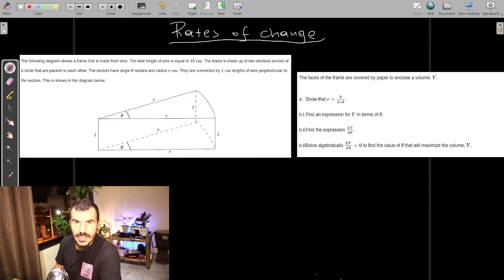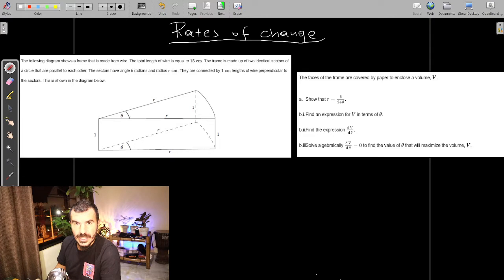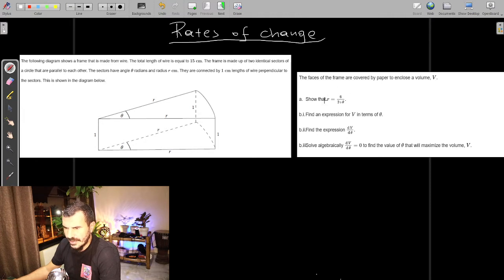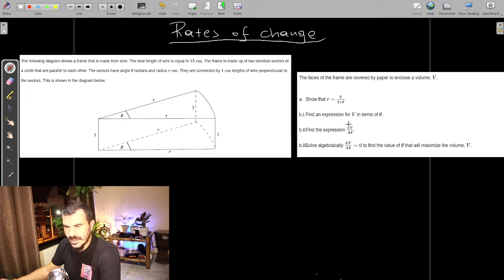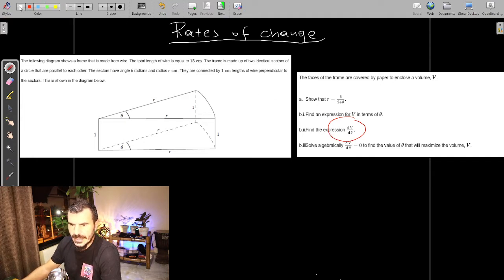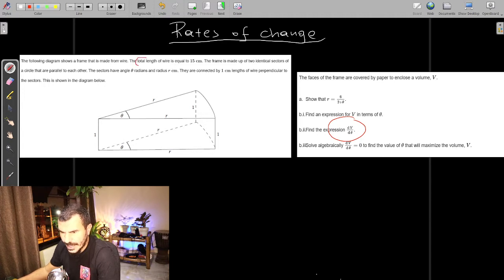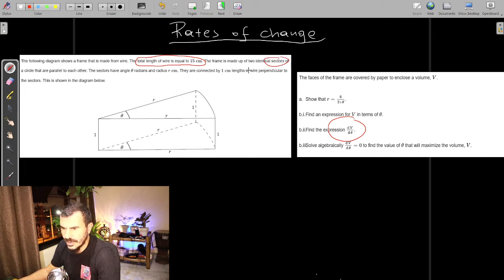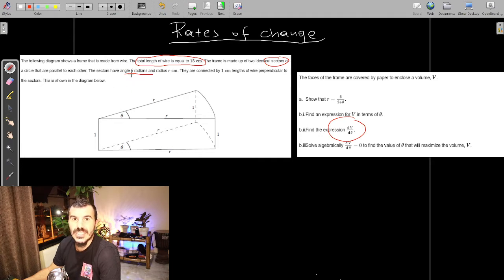IB question on Rates of change. IB Maths AA/AI HL/ SL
Topic: Calculus. Chapter : Rates of change. IB maths AA/AI HL/SL. Find the volume of a frame of wire.